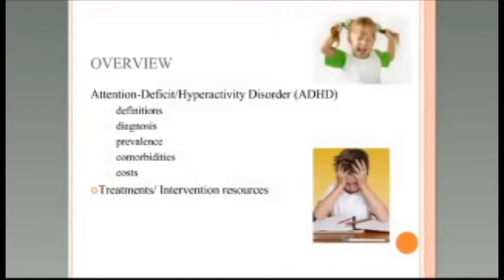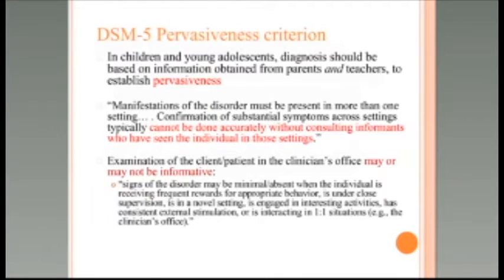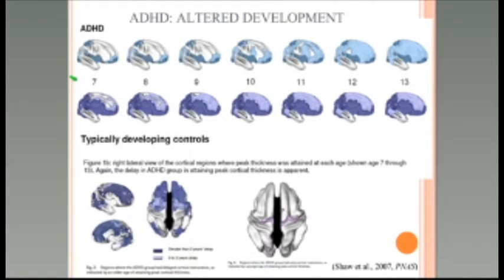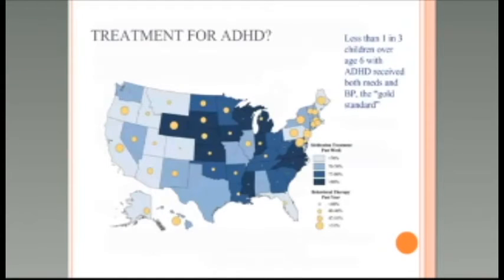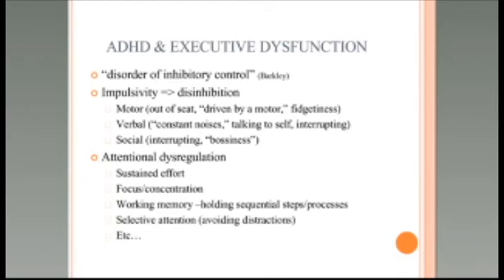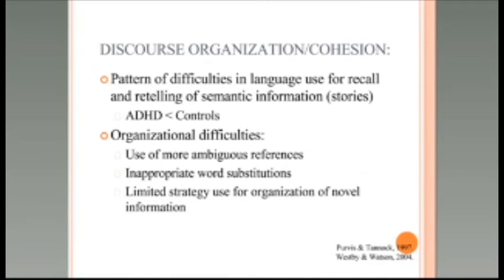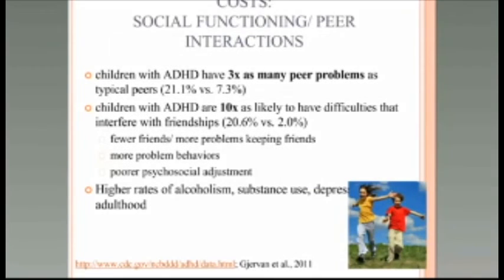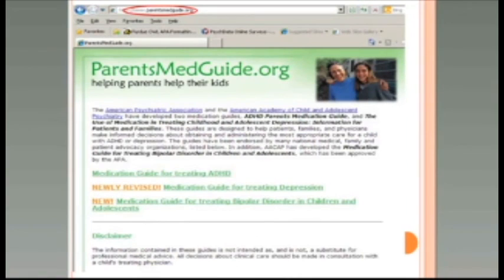Attention-Deficit/Hyperactivity Disorder: Understanding, Assessing, and Intervening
“Attention-Deficit/Hyperactivity Disorder: Understanding, Assessing, and Intervening” by Lisa Jacobson, a Neuropsychologist at Kennedy Krieger Institute. In this presentation, Dr. Jacobson describes the definitions, diagnosis, prevalence, comorbidities and complications, costs, assessment, and treatment of ADHD.